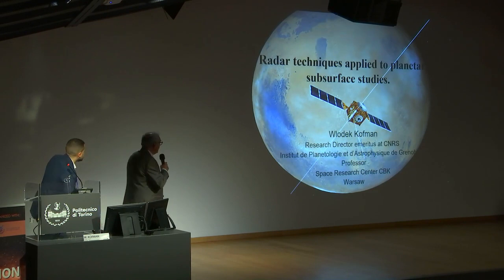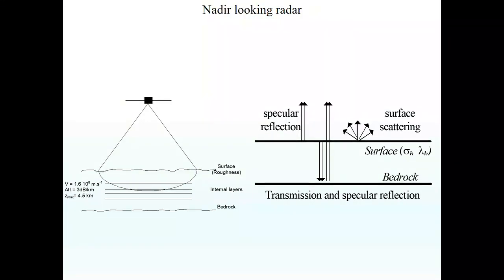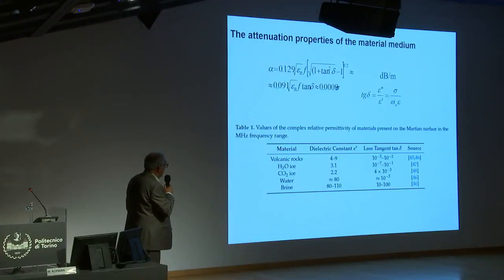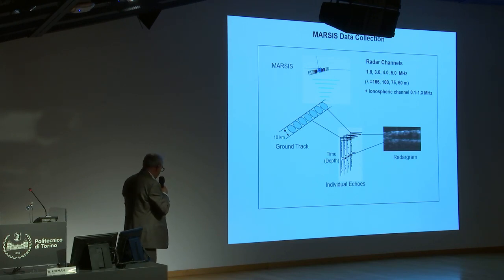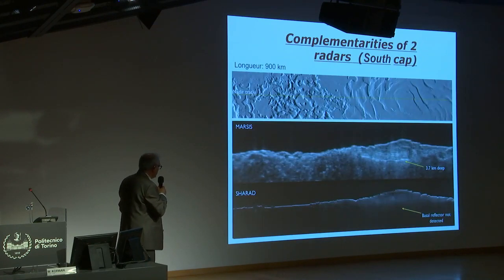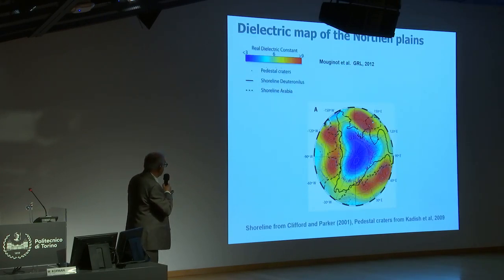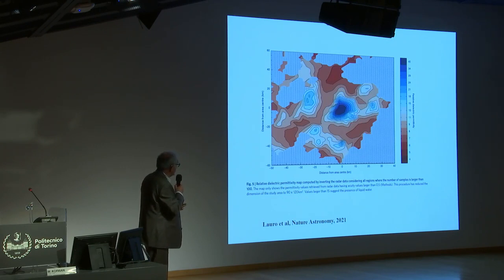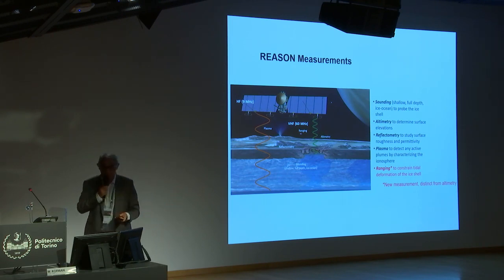Water detection under the surface of planets by Pr Wlodek Kofman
SPACE EXPLORATION
International conference
10-12 May 2023 – Turin – Italy